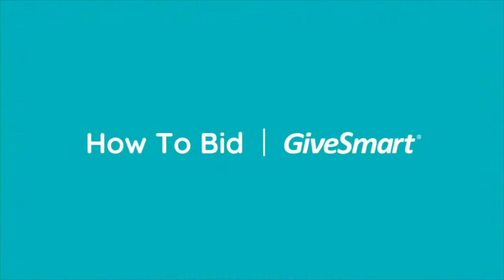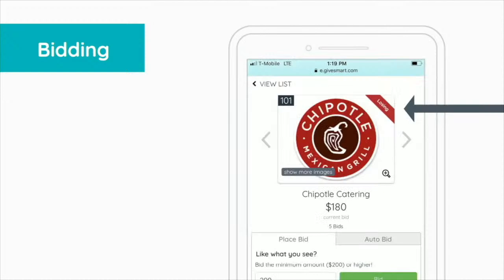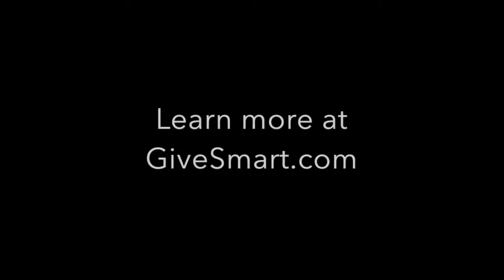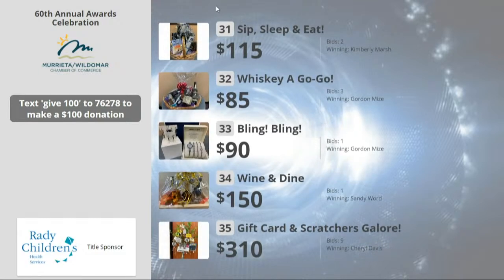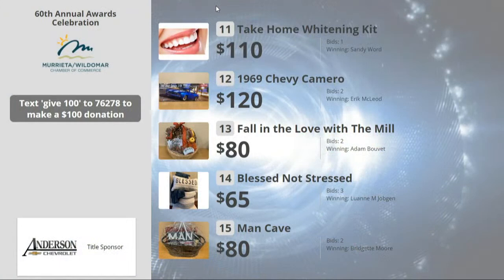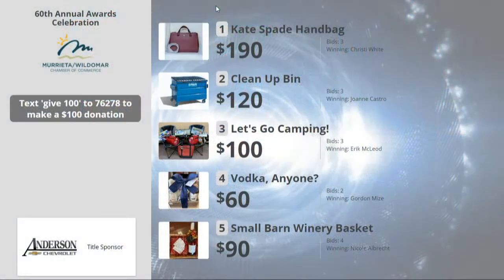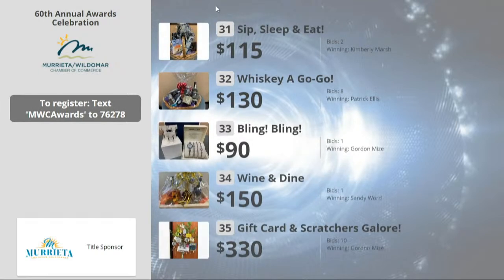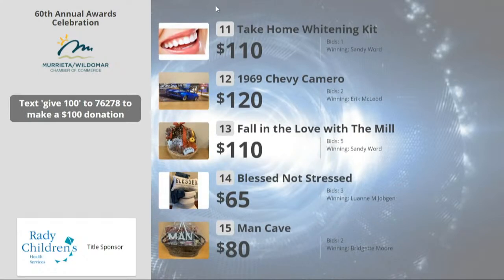60th Annual Awards Celebration "Live"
Tune in and watch as we honor amazing business' & individuals! If you want to make a bid on our silent auction,